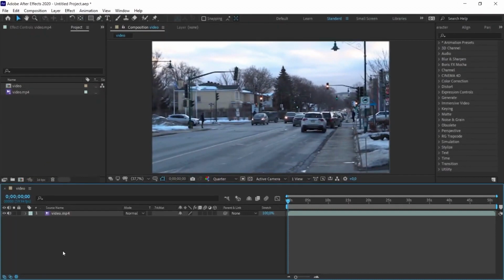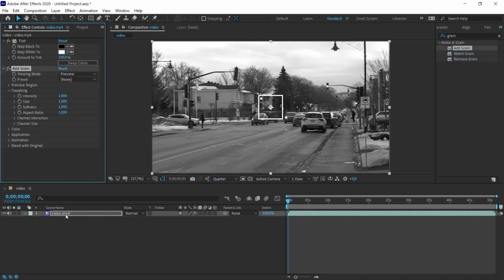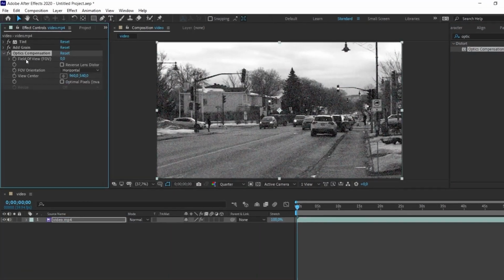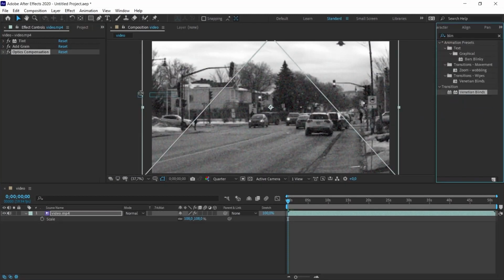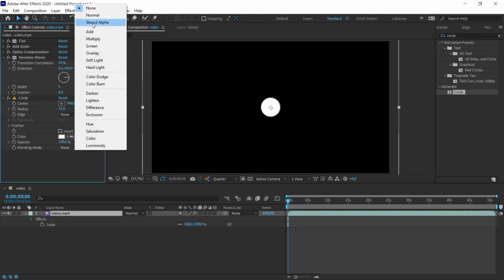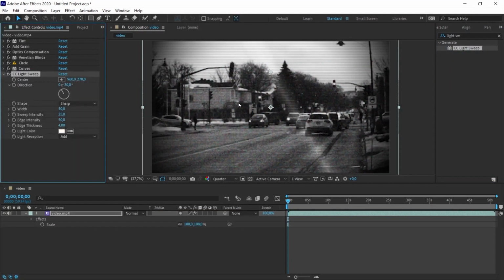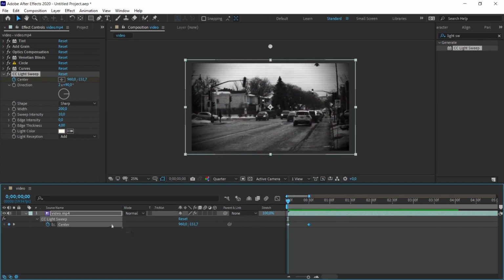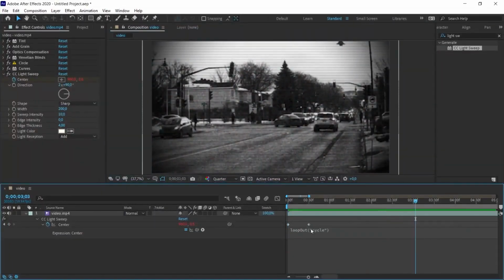Create SECURITY CAMERA / CCTV Effect in After Effects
We don't really need a security camera to get security footage. In this video, I show you how to convert normal footage into security footage with After Effects, without using any plugins or third party software.